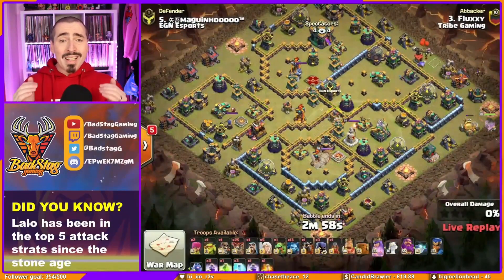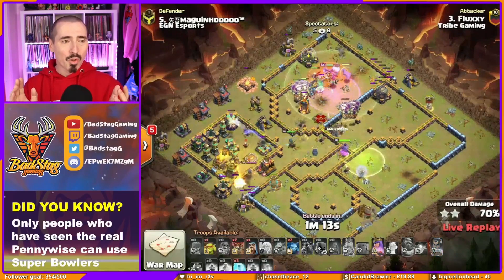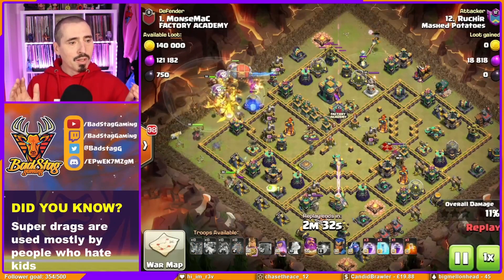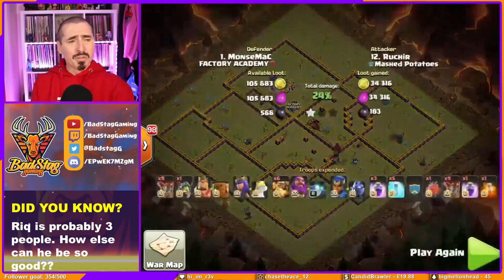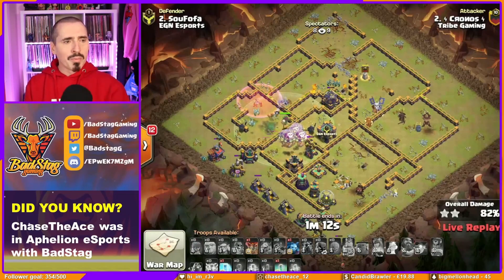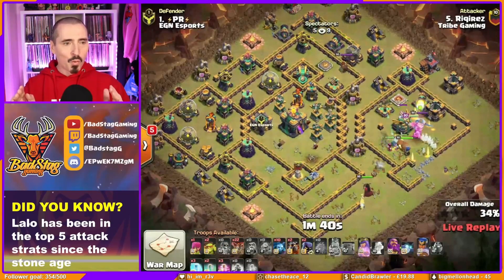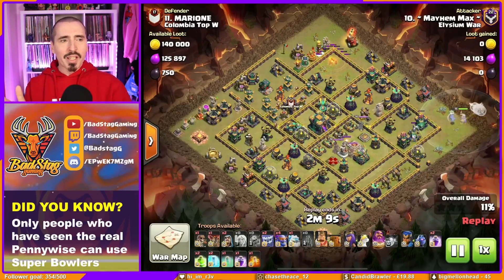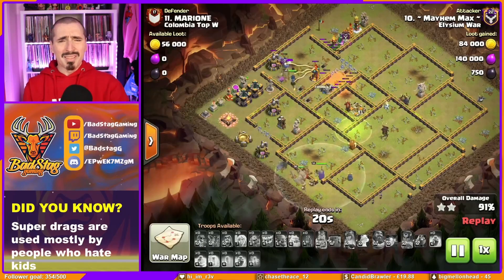Top 5 Attacks After the Update? You decide - 3 Star Hits Clash of Clans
Chasethe Ace gave us the top 5 attacks before the update. Are they still the top 5 after the update? He's busy crunching numbers so I took a look at them and here's the footage.

What do you think? Is lalo unnerfable? Are super drags still OP? Do the big blue/purple dude rock your world? Check out these awesome 3 star hits and make your choice.

Tell me if the super bowler/pennywise link is real.
Do super drag users really feel like that?
Is Riquirez really 3 people?
Will it take another Ice Age for lalo to be out of the top 5?

Shout out to EWU for the footage.
You can hang out with me and my friends on Discord, Twitch & Twitter.